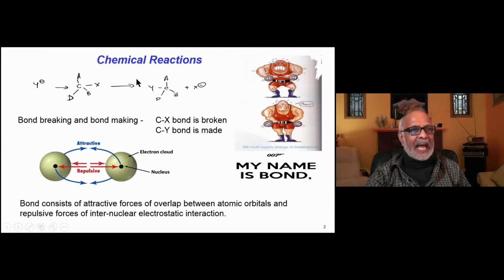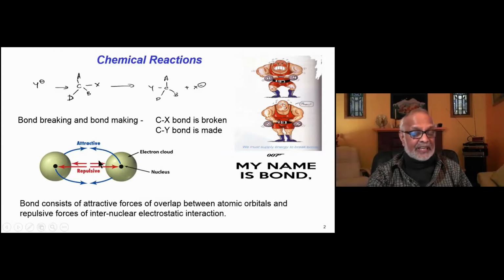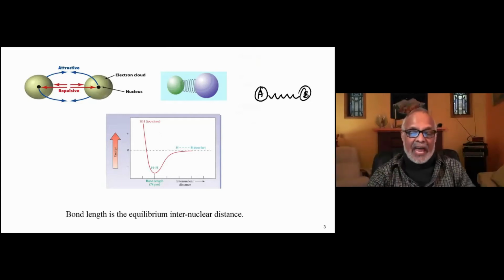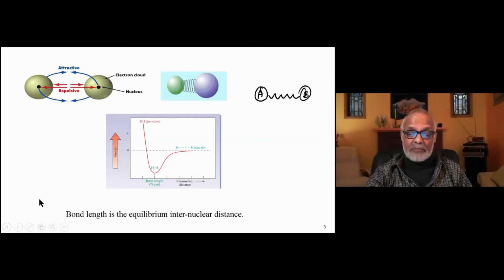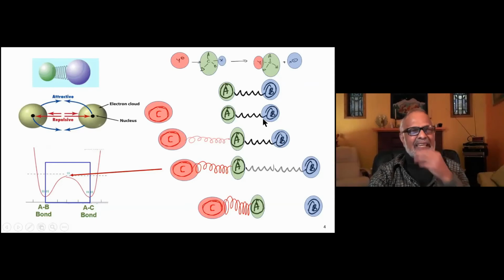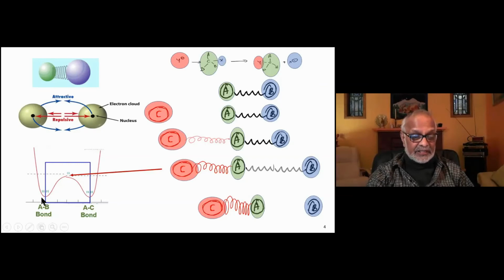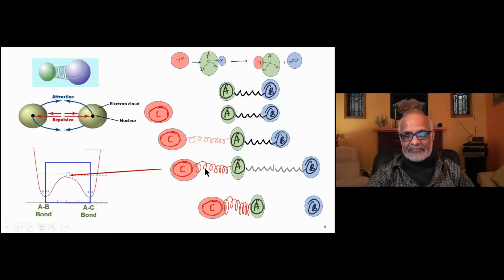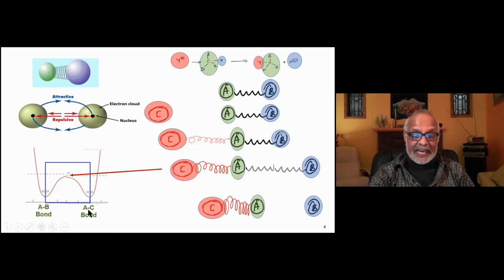Why do reactions take place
One person's point of view.